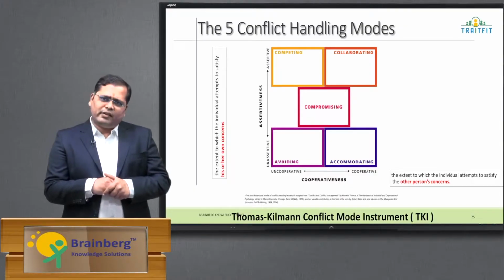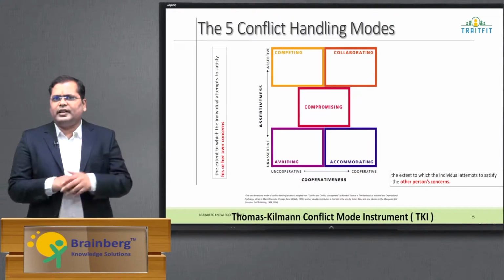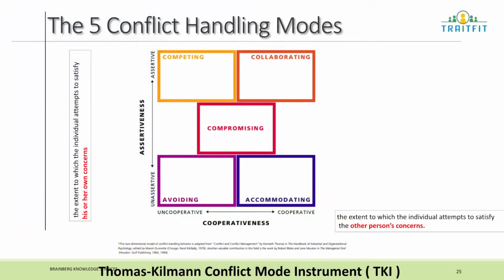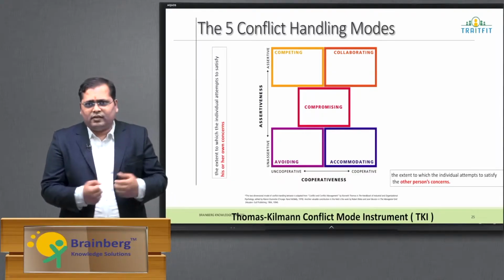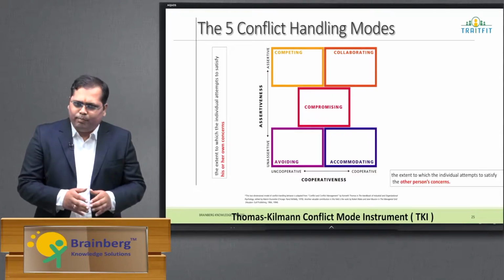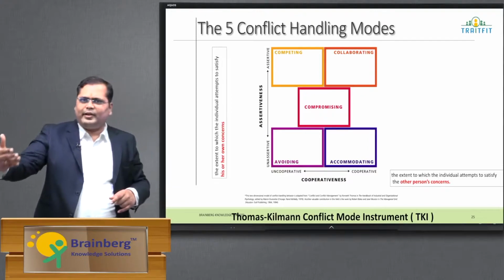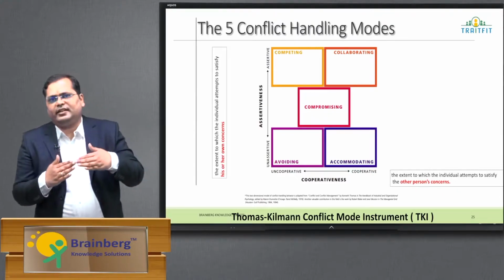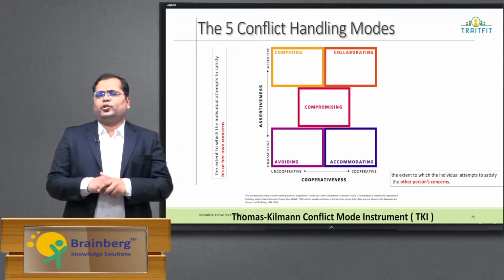ESA - Conflict Resolution Style - Video 7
Conflict resolution is a way for two or more parties to find a peaceful solution to a disagreement among them. The disagreement may be personal, financial, political, or emotional. When a dispute arises, often what is best course of action to resolve the disagreement is the style of resolving the conflict.